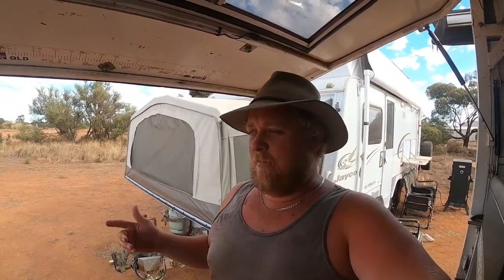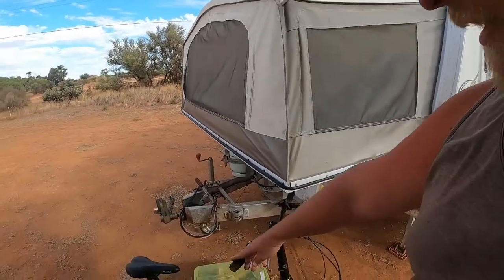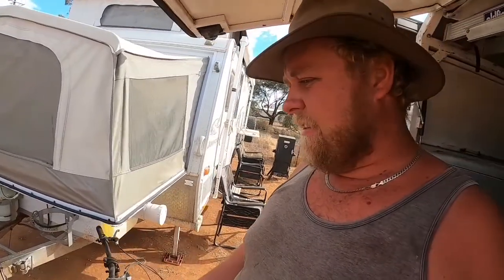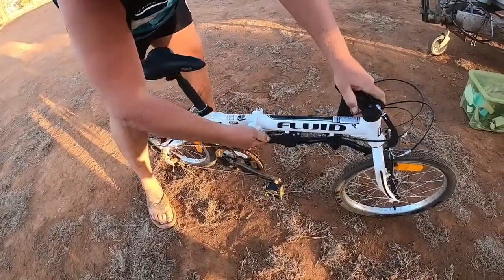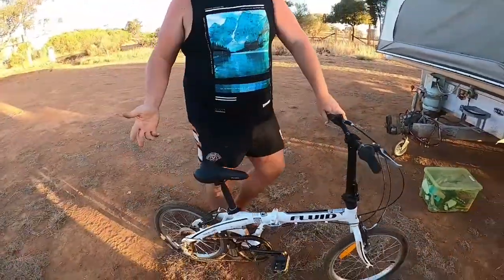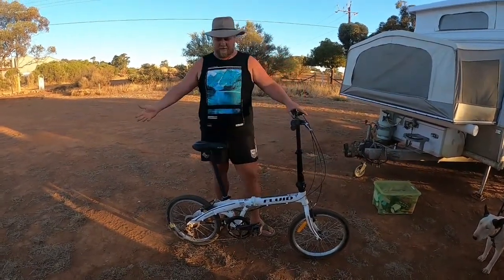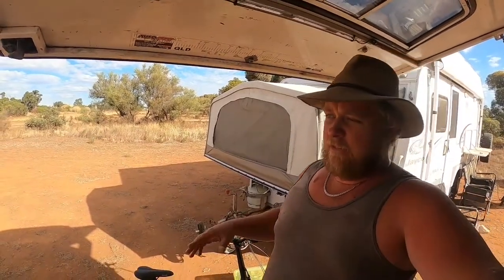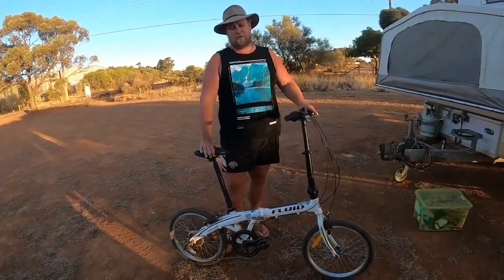Anaconda 'Fluid' Fold Up Bike Review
A review on our Anaconda 'Fluid' Brand Fold up Bicycle.